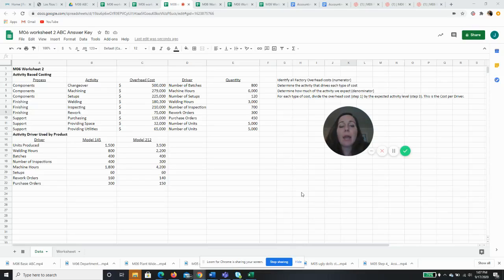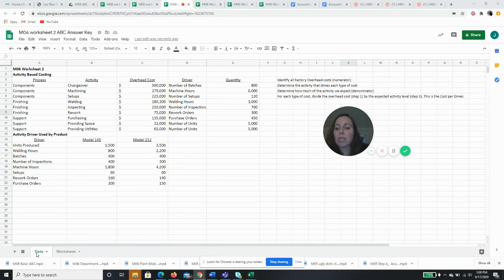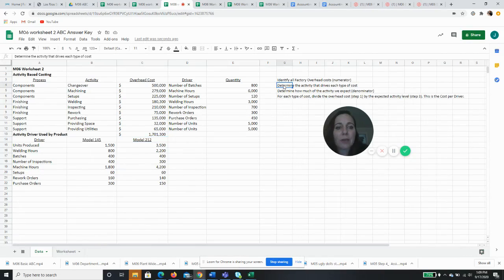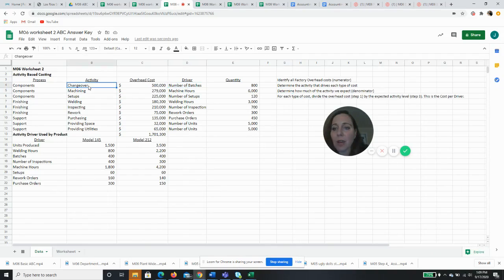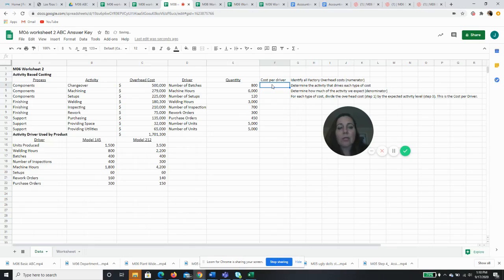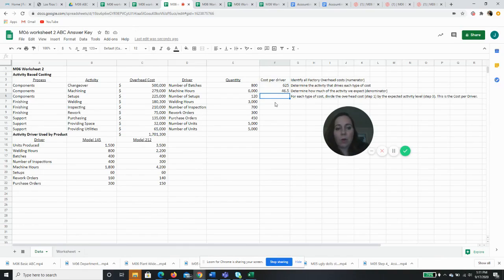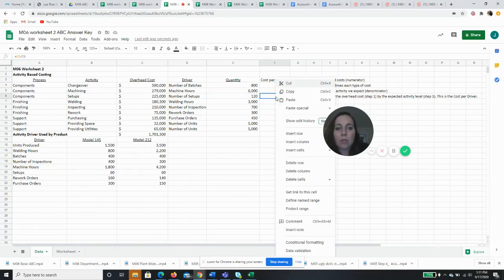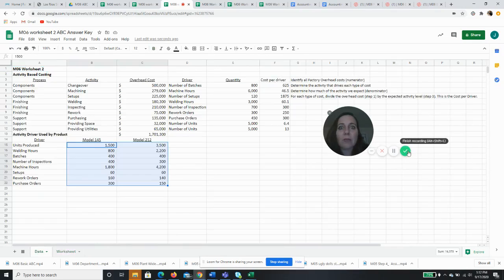M06 ABC steps 1 4